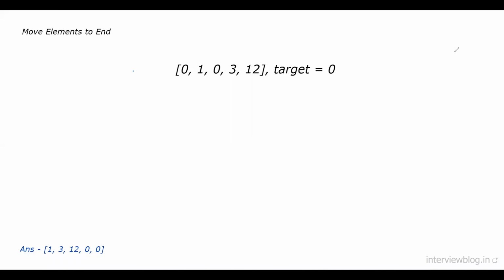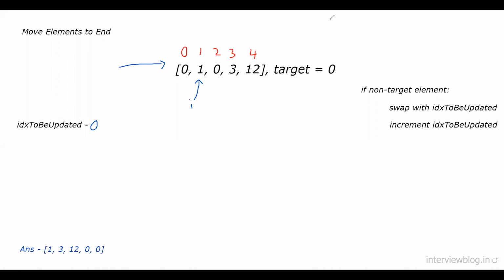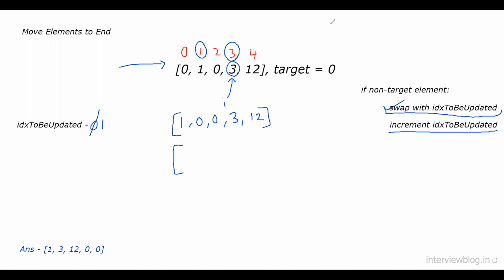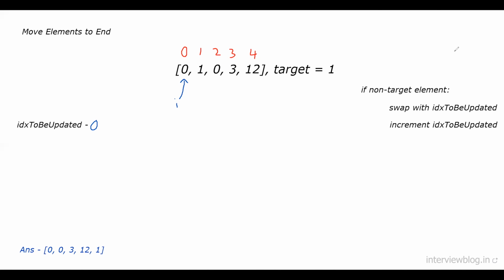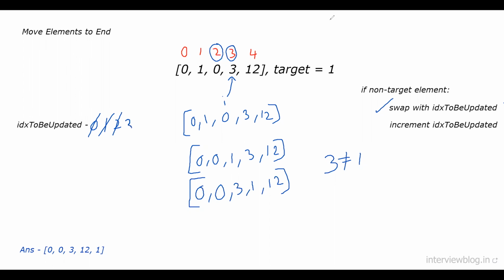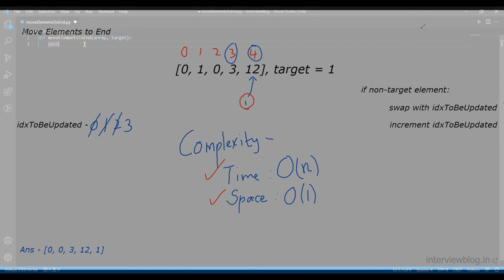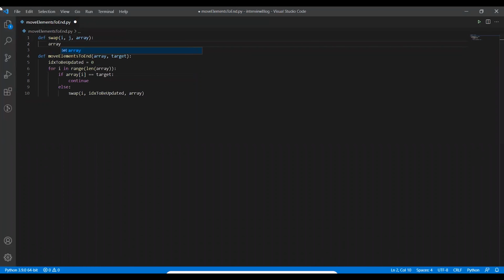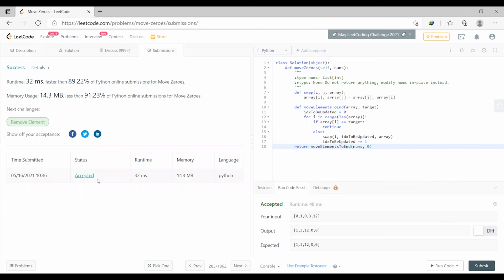Move Elements to End | Coding Interview Question | Leetcode - 283 | InterviewBlog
Solve one of the famous coding interview question - Move Elements to End.

Move Elements To End - Explanation with Code Walkthrough
Topic - Arrays | Difficulty - Medium
Leetcode question number 387 (Move Zeroes).
P.S. - This problem is almost similar to the leetcode question mentioned above.

Timestamps -
00:00 - Problem Explanation
08:16 - Complexity Analysis
09:00 - Code Walkthrough